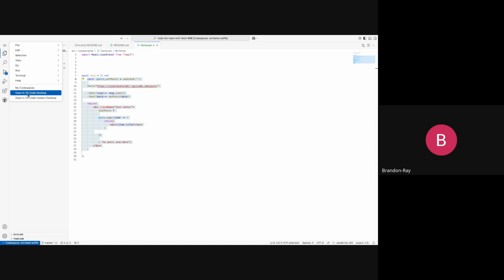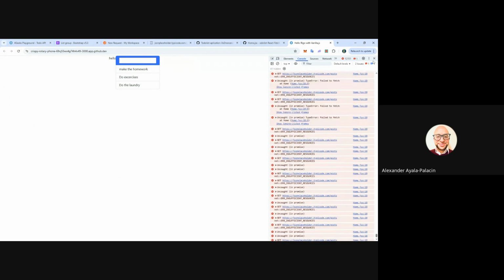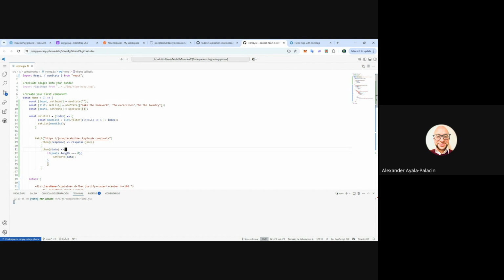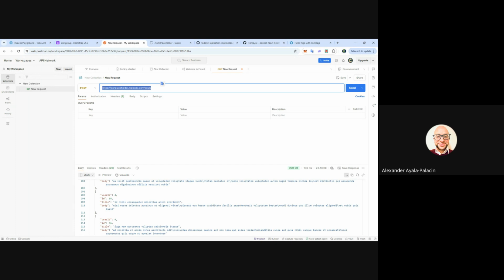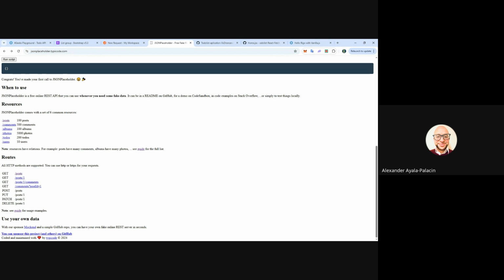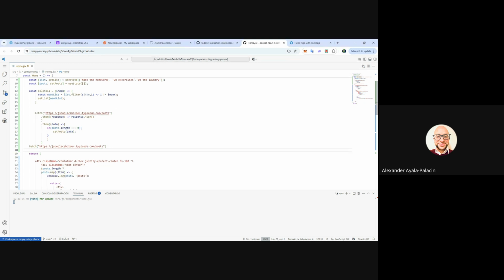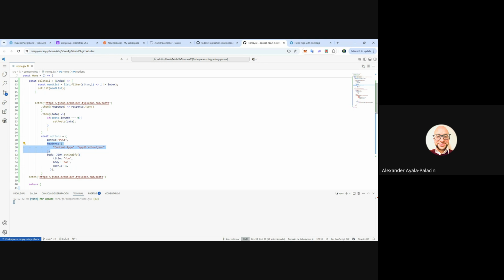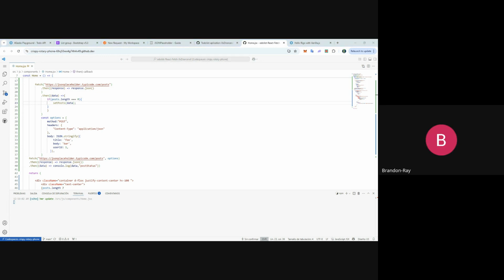Miami-pt76 - (2025-03-12) - API's (What is an API?, Methods, Working with Postman) PART 2